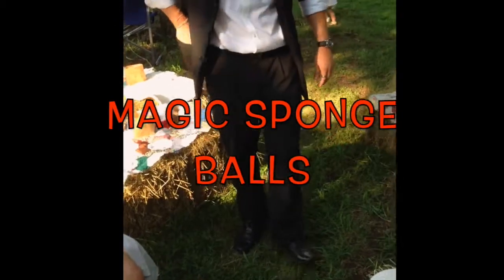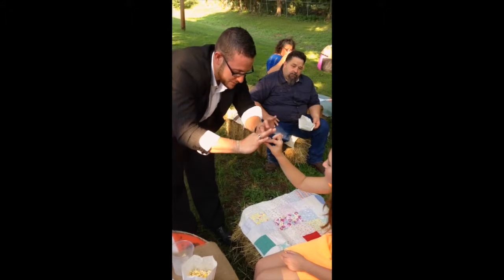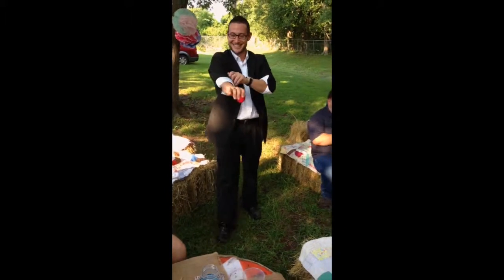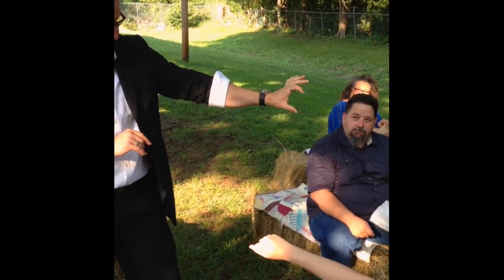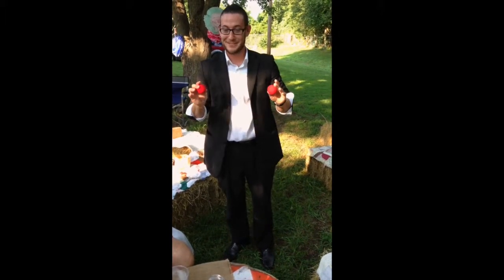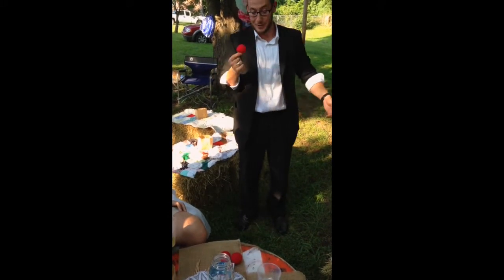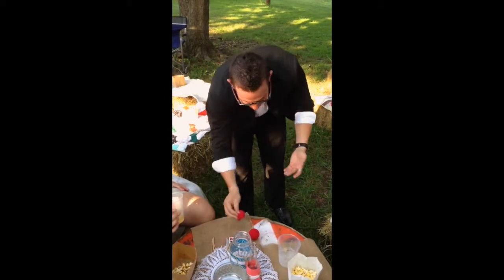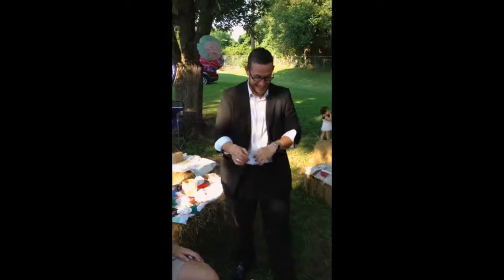Spong Balls Routine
A classic routine in magic. Watch the magic sponge balls transform, teleport, and vanish.